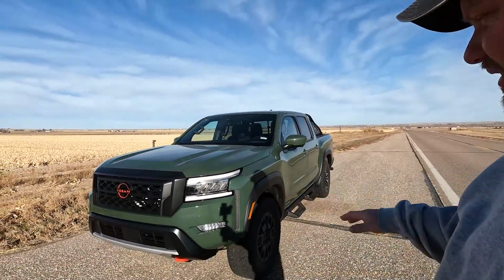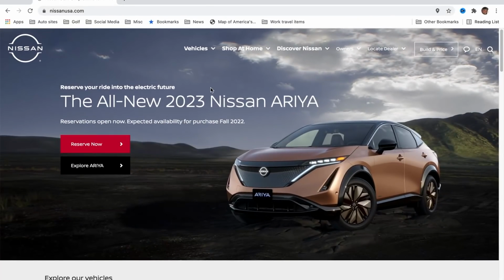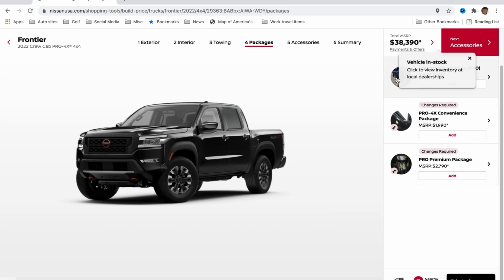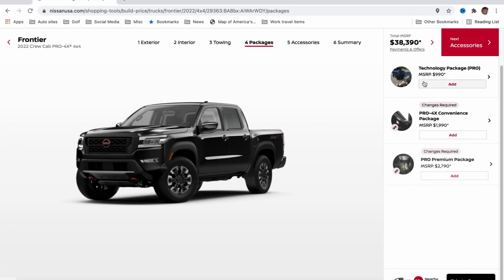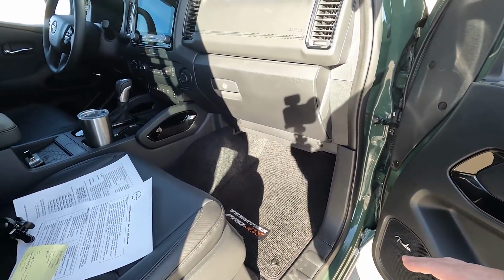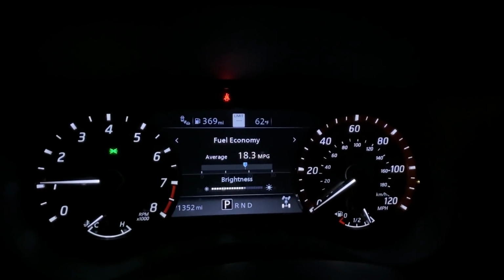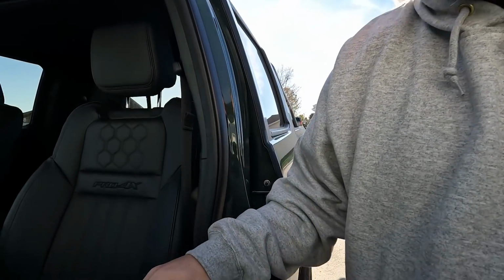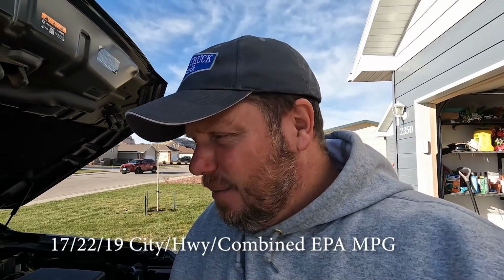Top 5 things to love/hate on new 2022 Nissan Frontier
In this video, I go over my top 5 things I love/hate on the 2022 Nissan Frontier. Is this the mid-size pickup to get? Watch and find out what I think on the new Frontier.